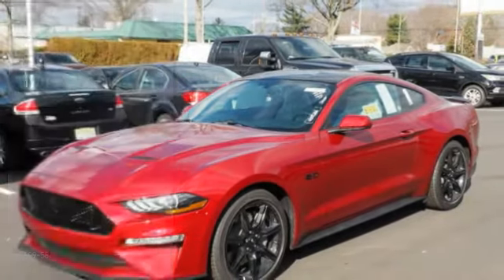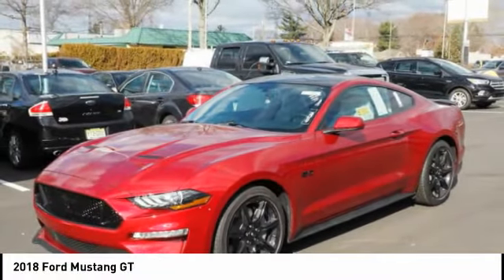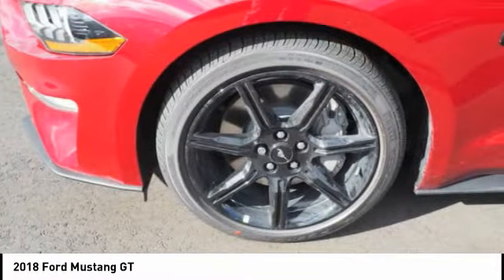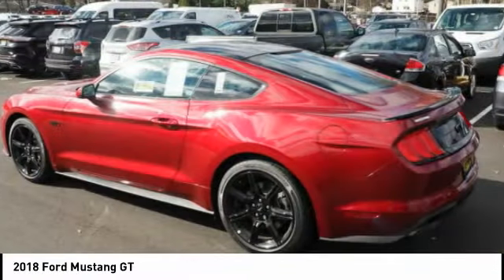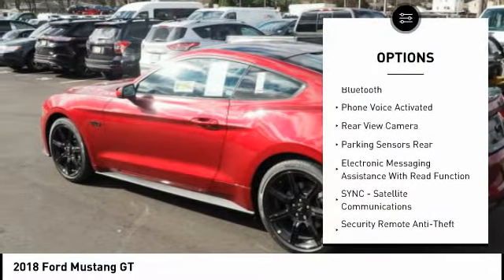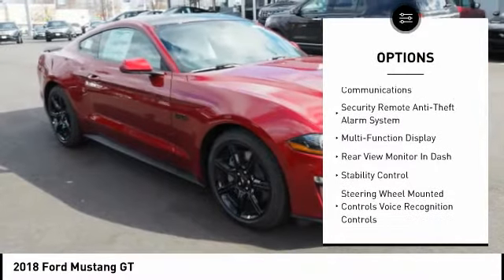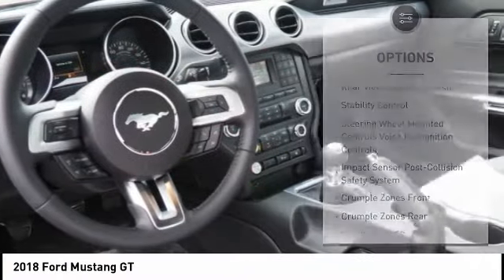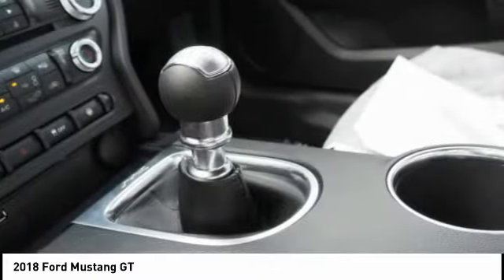2018 Ford Mustang Hamilton NJ 18880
2018 Ford Mustang GT

2018 Ford Mustang 5.0L V8 Ti-VCT RWDGT Price includes the following incentives, price does not include Tax, MVD and $249 Documentation Fee: $1,000 - Retail Customer Cash. Exp. 04/02/2018, $500 - Auto Show Retail Customer Cash. Exp. 01/31/2018